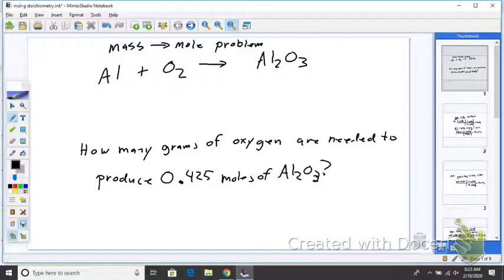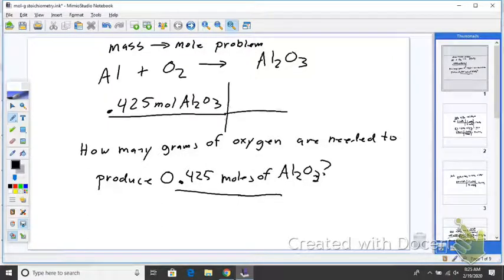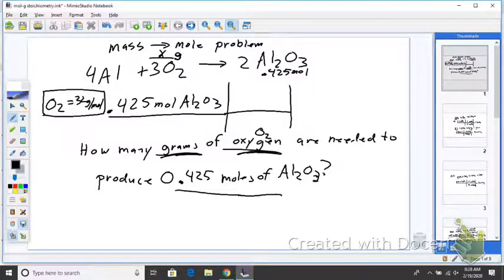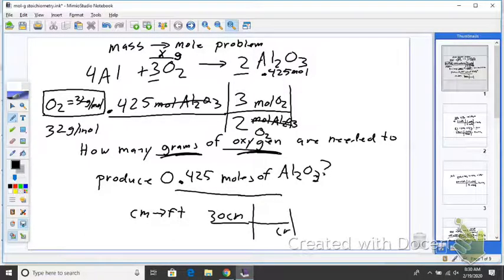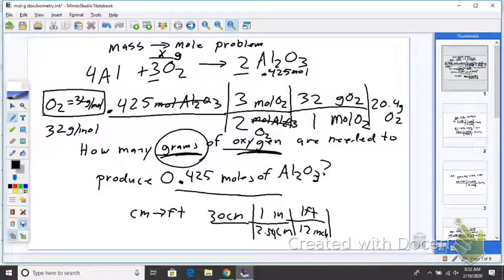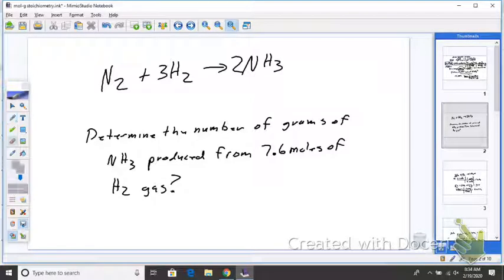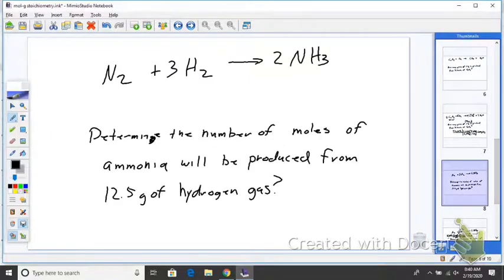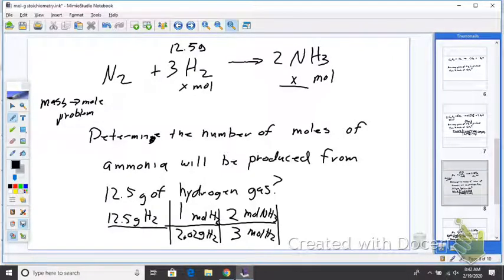mole to mass problems